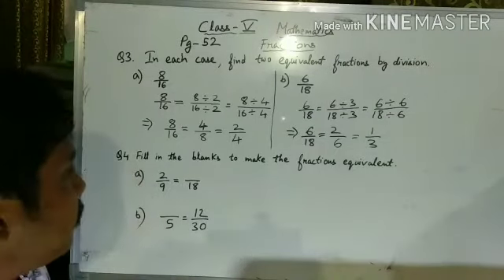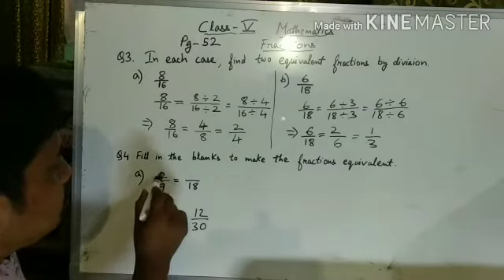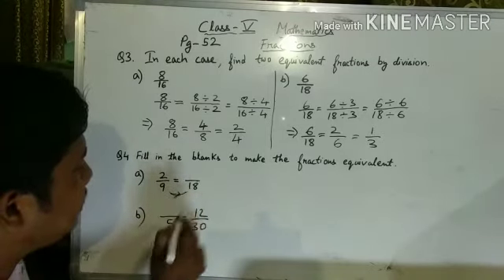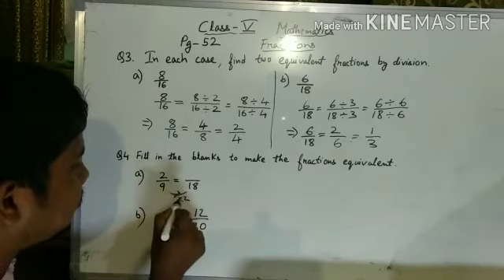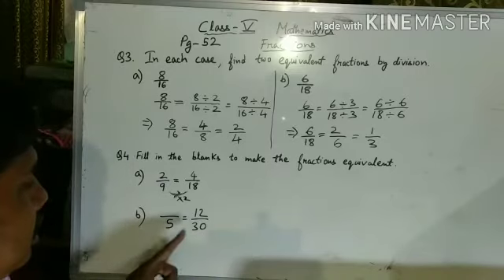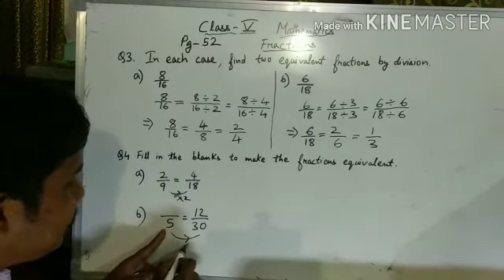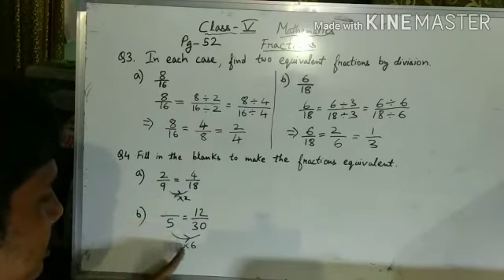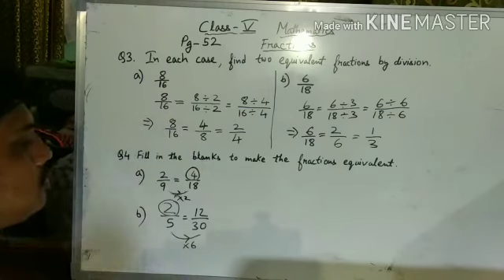Class v Equivalent Fractions by division method